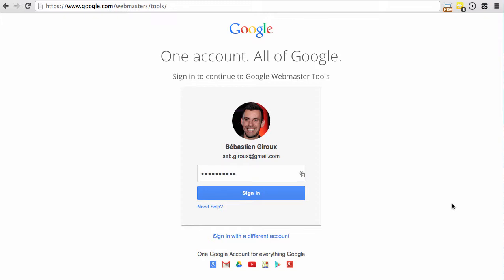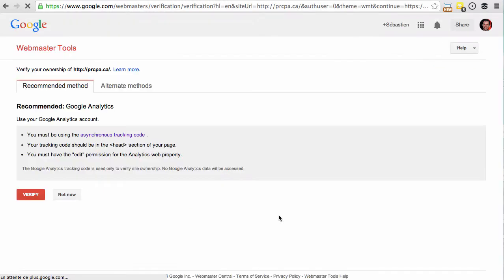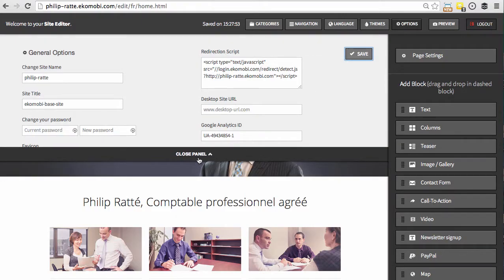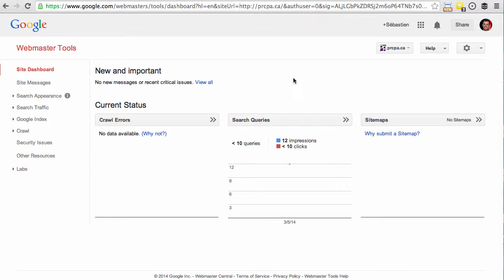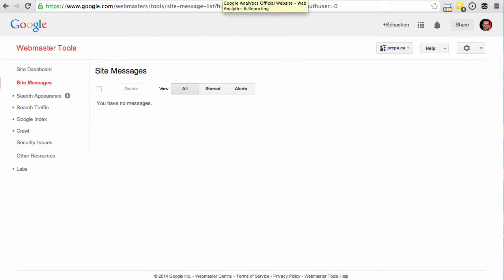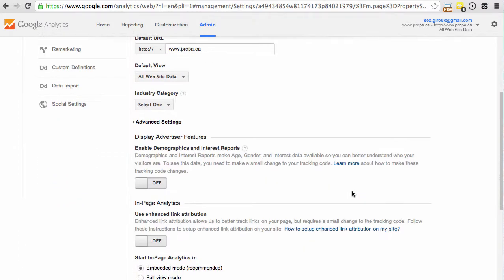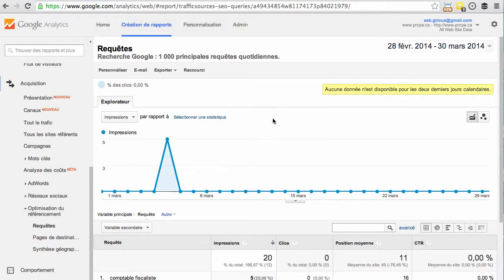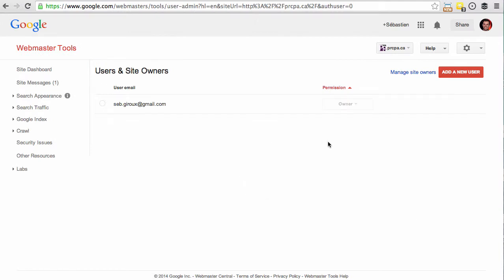How to integrate Google's Webmaster Tools on your website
How to integrate Google's Webmaster's Tools on your website using Ekomobi